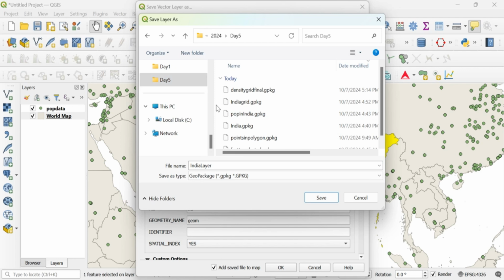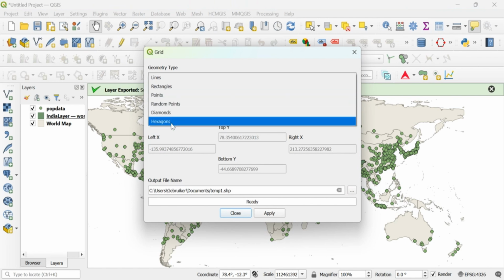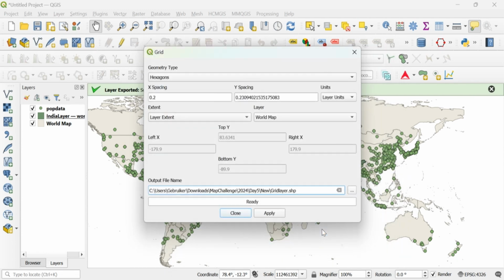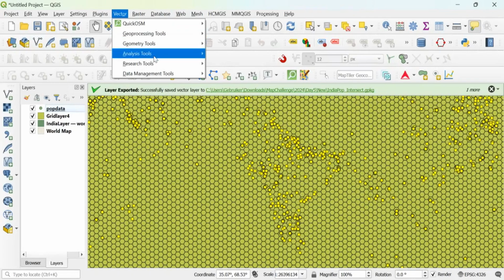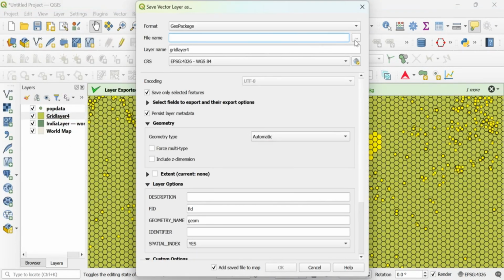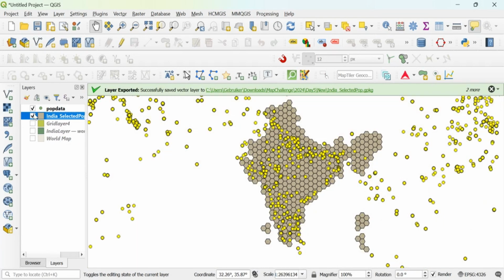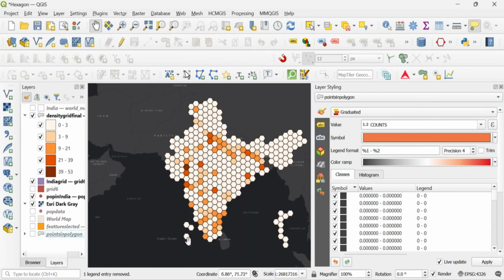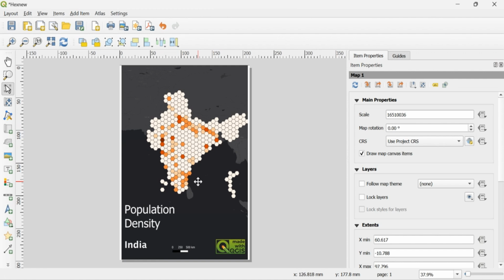30daymapchallenge | Density Maps with a Hexagonal Grid in QGIS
In this video, you'll learn how to create a density map using a hexagonal grid in QGIS. All you need is a layer that outlines the area you're analyzing and another layer containing point measurements to generate your density map.

You will use the MMQGIS, and Vector analysis tool capabilities to do this